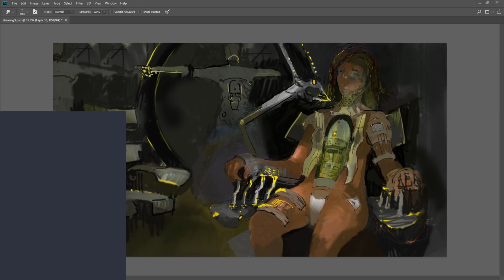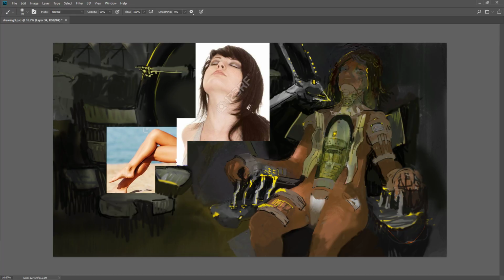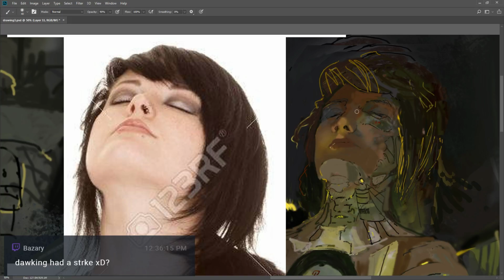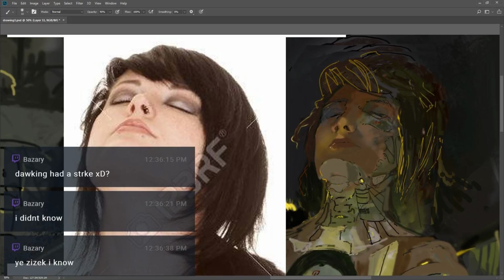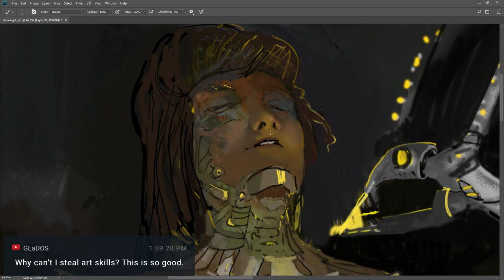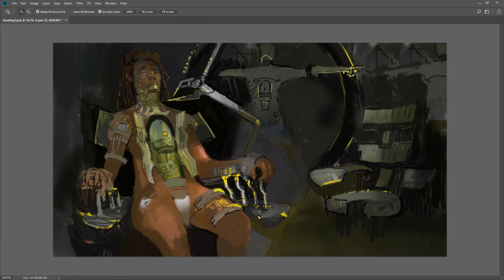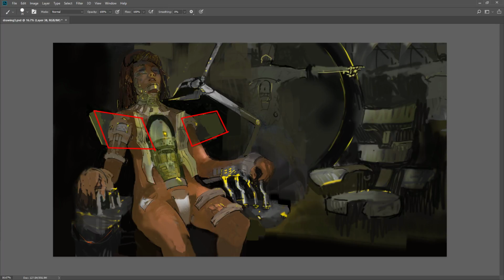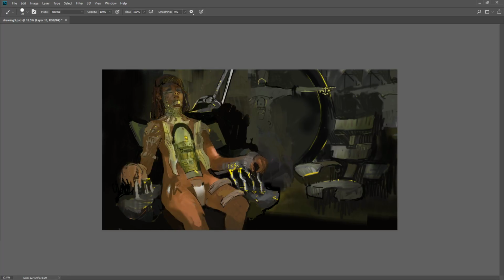Darnis Art Live Stream